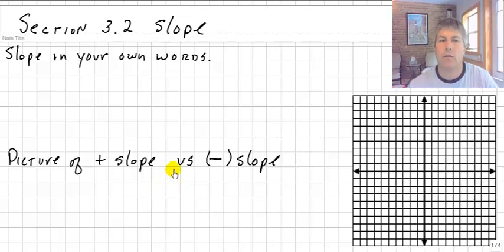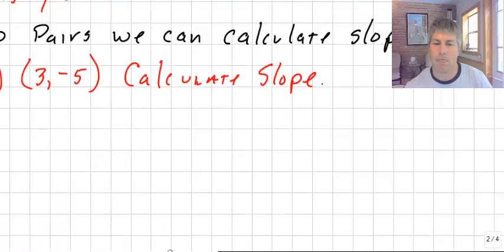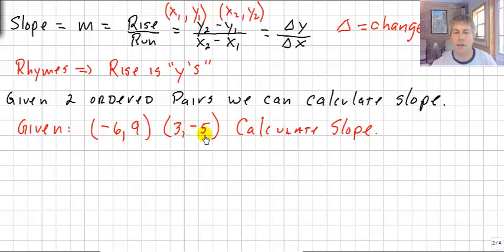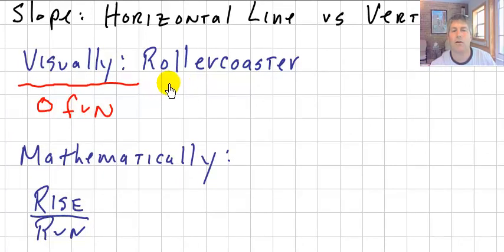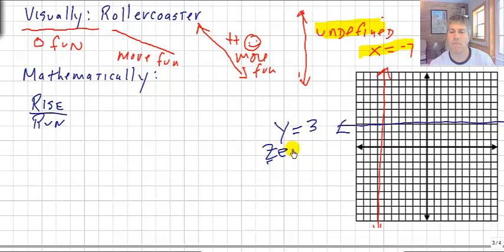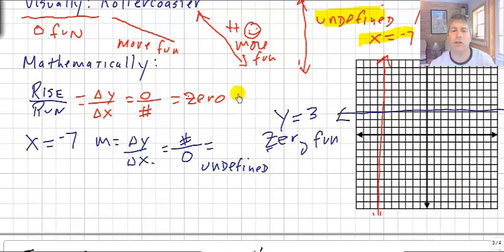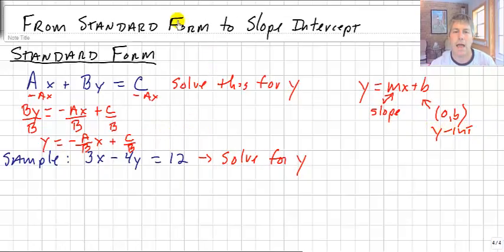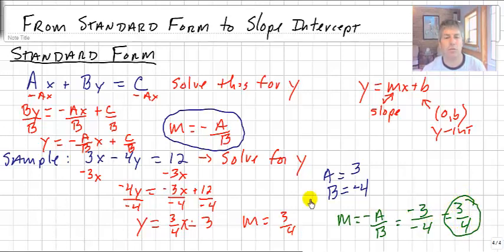Alg 1 - Slope - Day 1